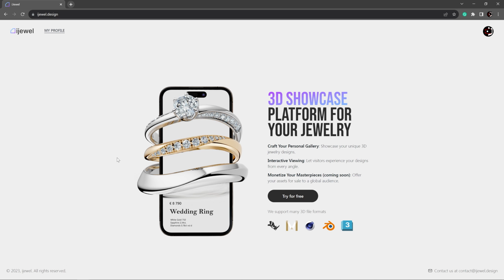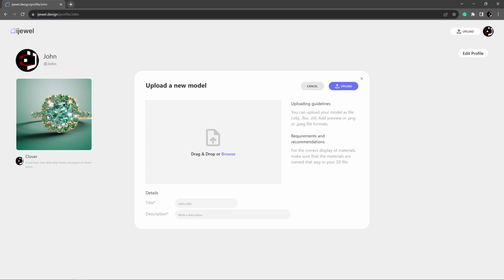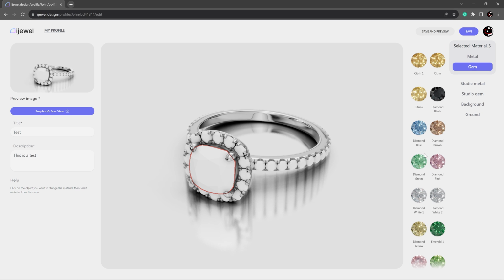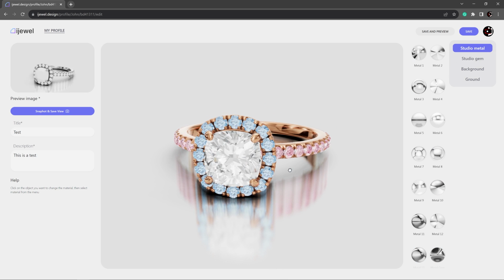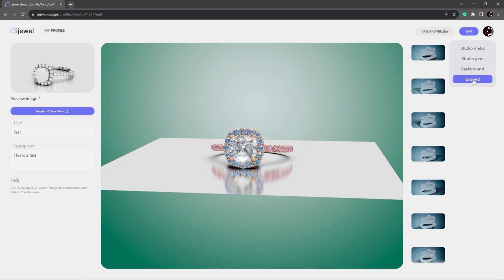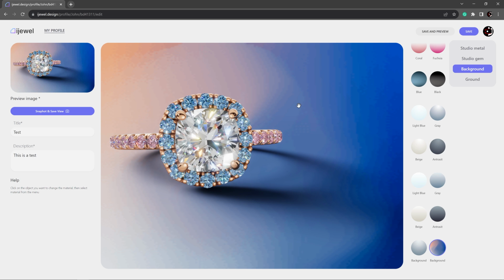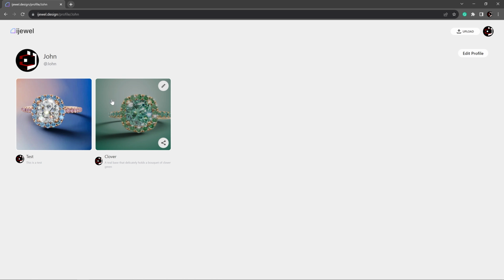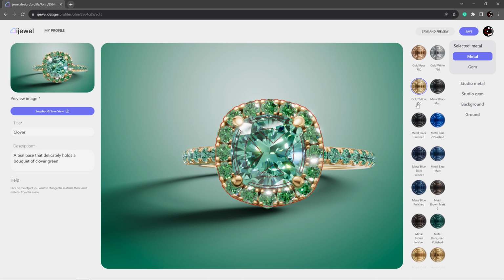iJewel Design - Realtime Jewelry Rendering Showcase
Get ready,
Create a photo-real live rendering jewelry showcase portfolio with iJewel Design.

I'm incredibly honored to work with iJewel Design to help promote the launch of their latest masterpiece!

A website that lets you quickly load in Jewelry 3D models, texture, light, and share them, all with a photoreal live renderer, so optimized it could run on your phone!